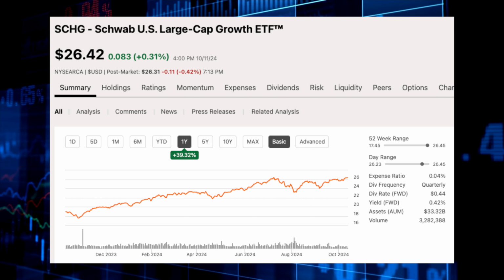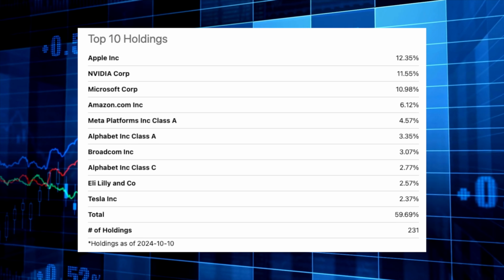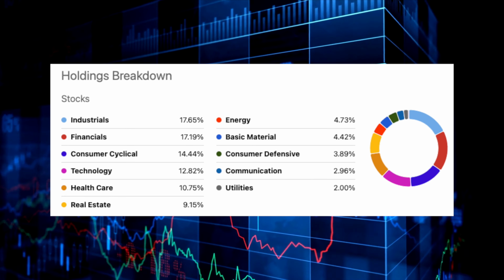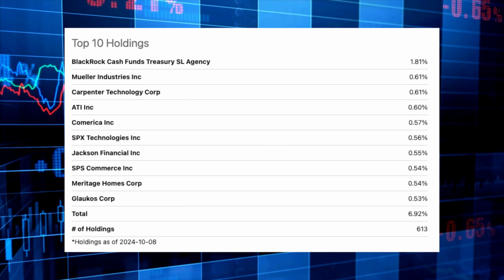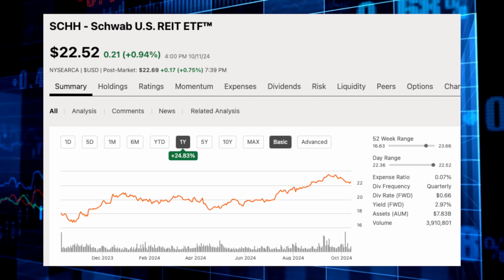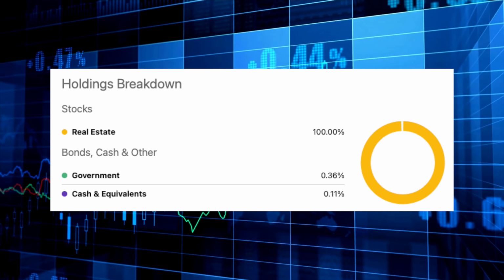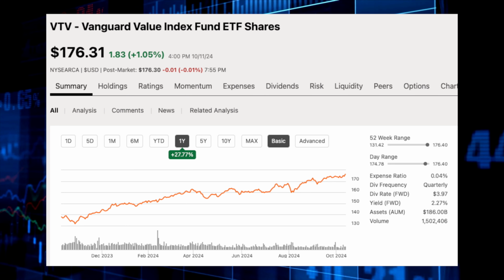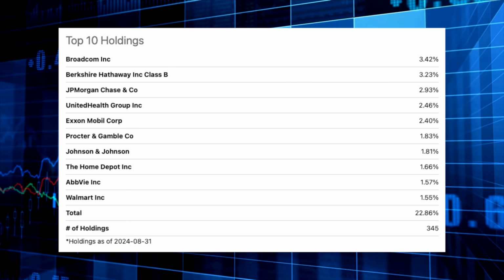4 ETFs to BUY not named SCHD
In today's video we will be discussing 4 ETFs to BUY not named SCHD. These are high quality ETFs with very little overlap in their top 10 holdings out look.

ETFs are a great way to bring balance and stability to your portfolio.

Take a look at these 4 ETFs and let me know which ETF you like best.

I want to thank The Motley Fool for sponsoring this video
The Motley Fool is a company that provides investing insight and stock recommendations for investors of all skill sets and risk levels.
You all know how much I love researching new stocks and trying to find the next best investment.
So I’m proud to partner with The Motley Fool to bring you 10 stock picks from their popular product Stock Advisor.
Stock Advisor has beaten the market by more than 4 times!  to get your 10 stock picks now.

The Motley Fool Stock Advisor returns are 780% as of 9/26/2024 and measured against the S&P 500 returns of 168% as of 9/26/2024. Past performance is not an indicator of future results. All investing involves a risk of loss. Individual investment results may vary, not all Motley Fool Stock Advisor picks have performed as well.